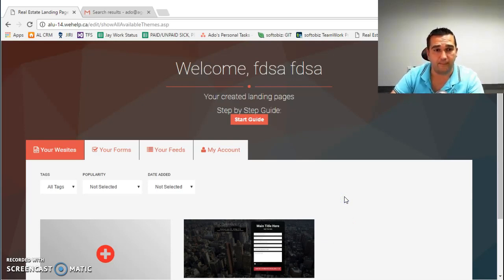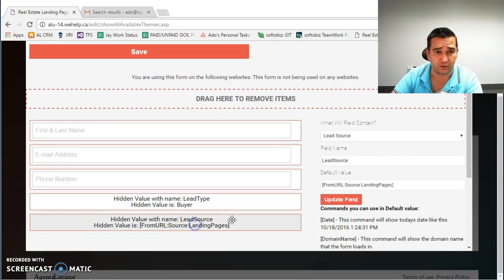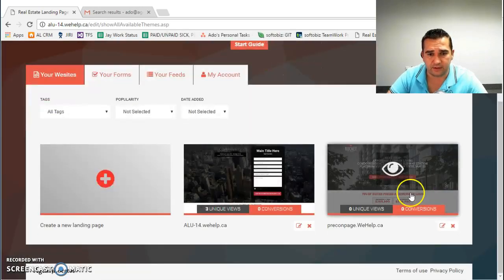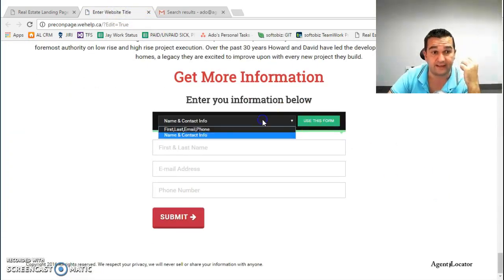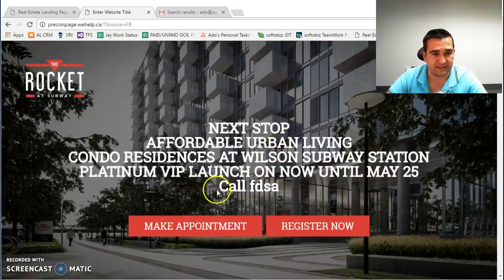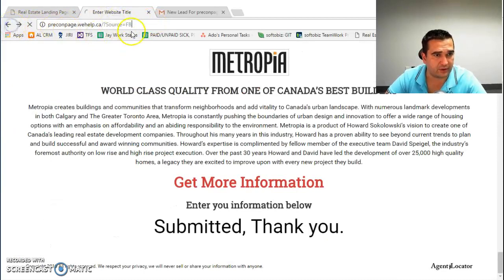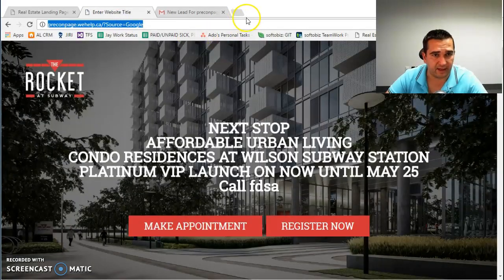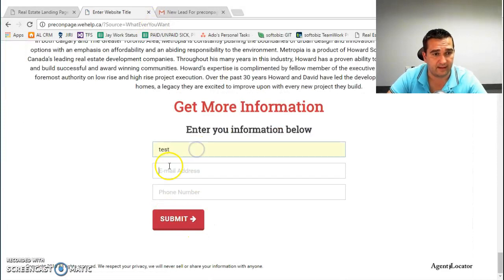1 Landing Page Multiple Sources